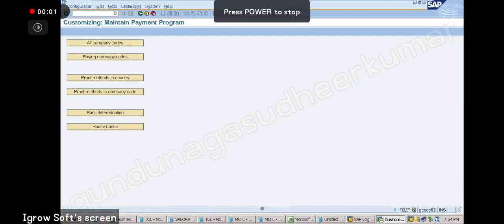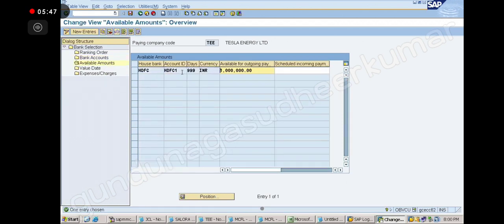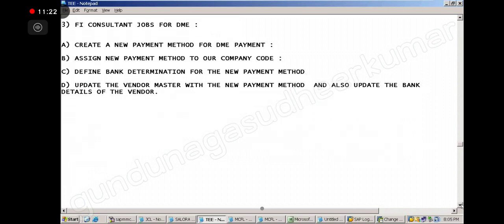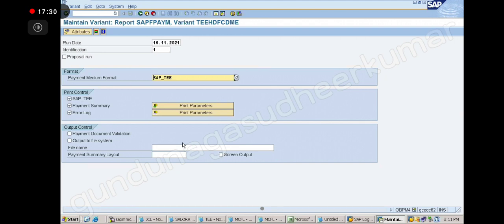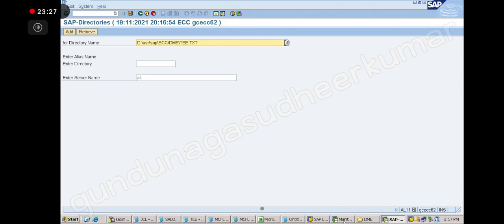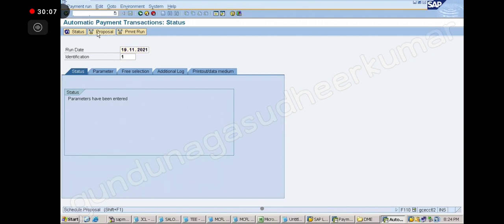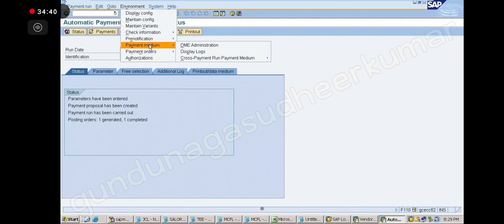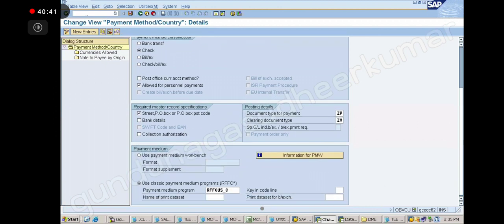sap day 56